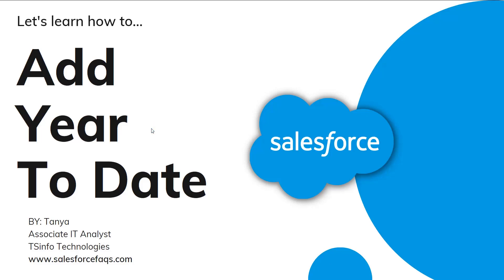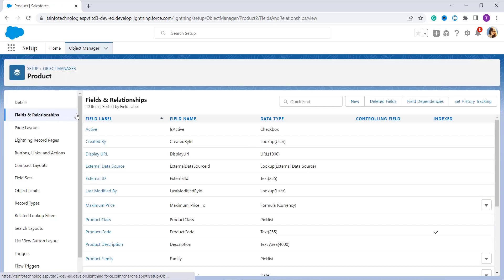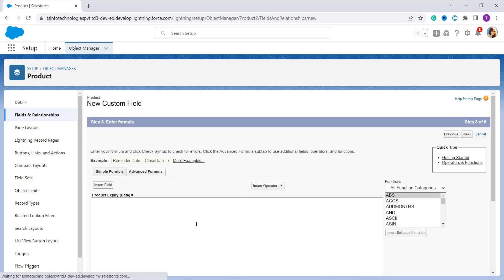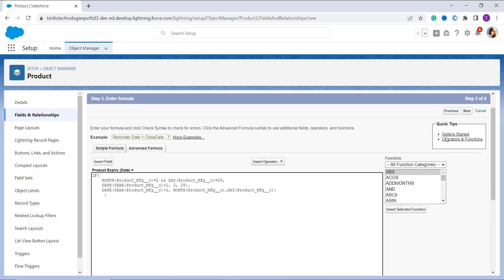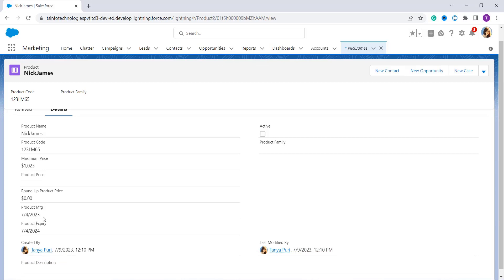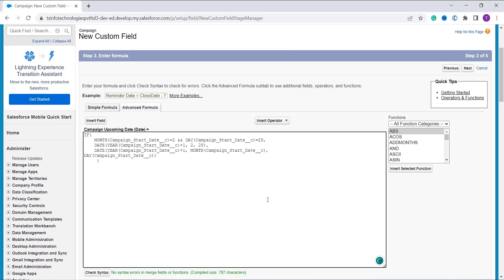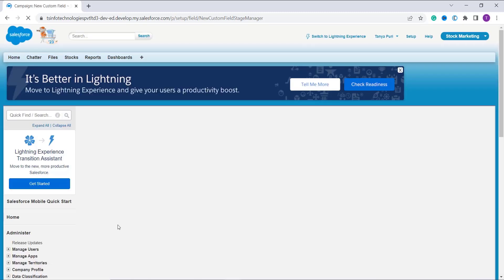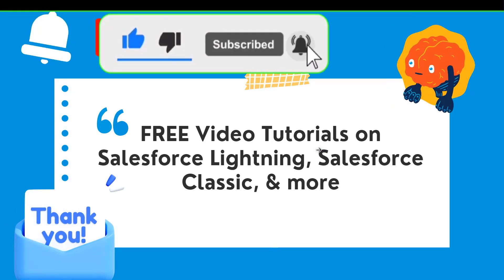Salesforce Formula Add Year to Date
In this Salesforce Video Tutorial, I will explain the formula to Add Year to Date in Salesforce. I will also explain the various salesforce functions such as Date(), Month(), Day(), and Year() that I use to add year-to-date in salesforce.

In addition, I will show the step-by-step implementation of Add Year to Date using Advance Formula in Salesforce Lightning and Salesforce Classic with examples.
Check out the complete tutorial on Salesforce Formula Add Year to Date